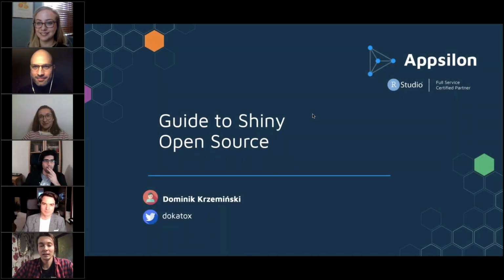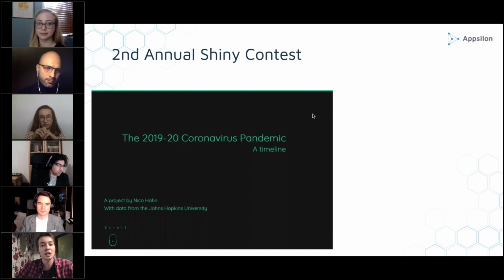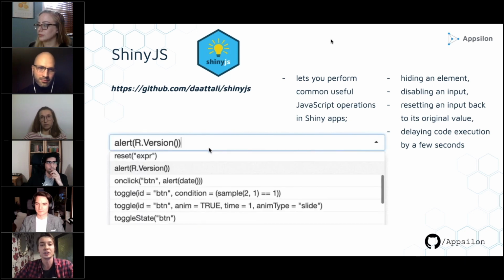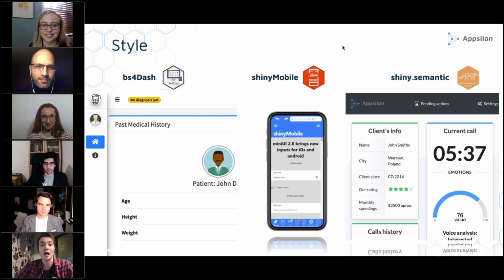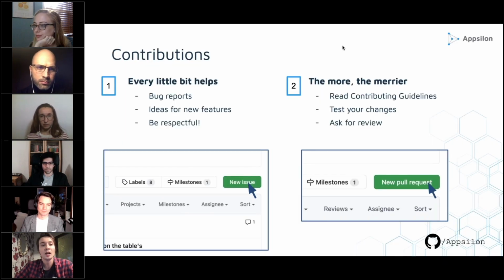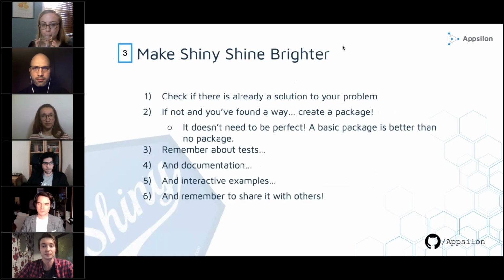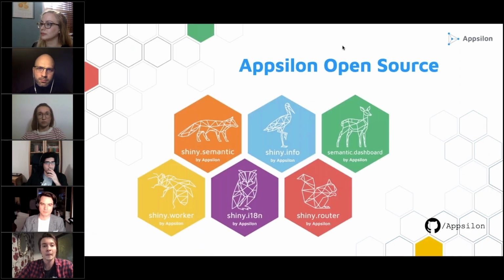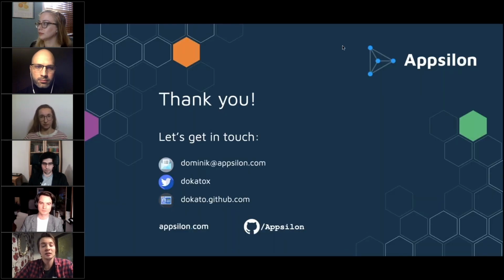Dominik Krzemiński | Appsilon's Guide to Working With Open Source Shiny | RStudio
There is no need to praise Shiny for its influence on interactive data visualisation. As with many other technology stacks, Shiny could benefit from community contributions for the further development of the package itself and the growth of independent packages that add new features. In this talk, I present some of the most popular Shiny extensions and explain what are the ways to help with developing Shiny-related tools.

About Dominik Krzemiński:
Dominik is the Open Source Tech Lead at Appsilon where he enjoys contributing to open source tools, mainly in R and Python. He created shiny.i18n, shiny.semantic, and the TODOr package for R. He also participated in the Google Summer of Code, where he developed tools supporting neuroscience analyses. He’s also a fan of all kinds of board sports and capoeira.